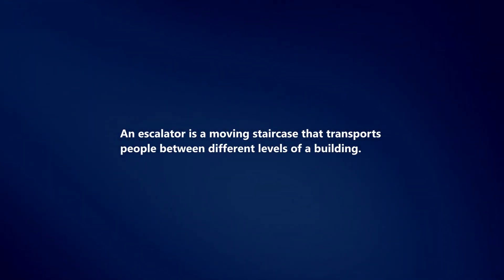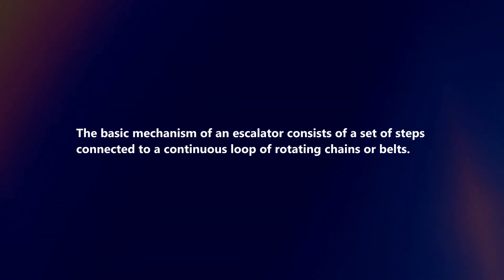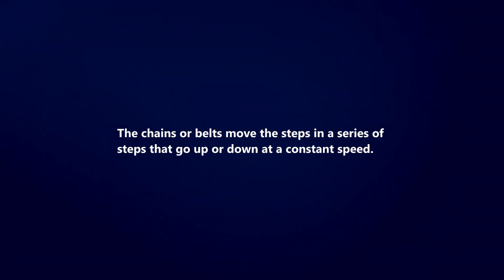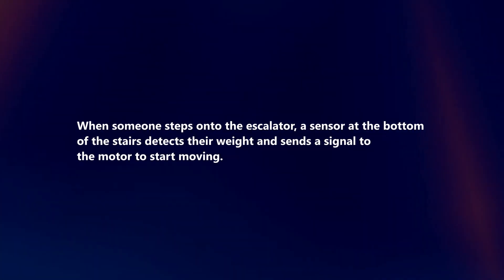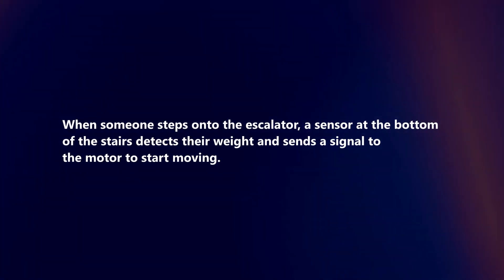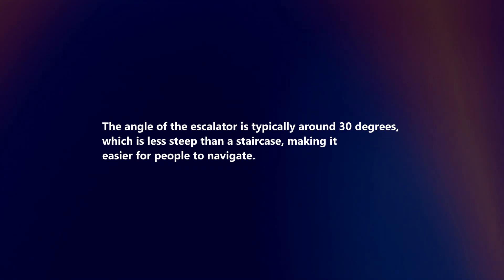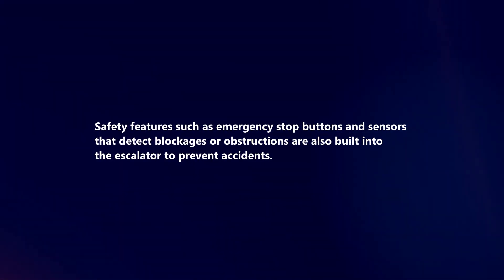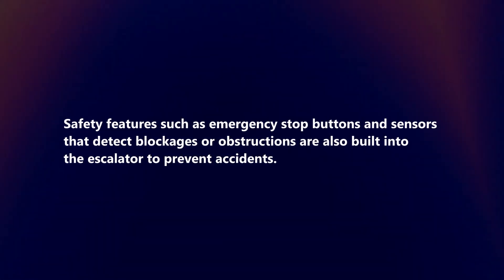How Does An Escalator Work? Explained In 90 Seconds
In this video I will explain How An Escalator Works.